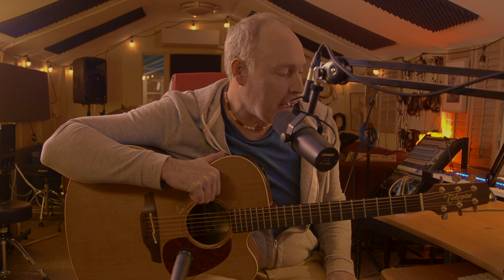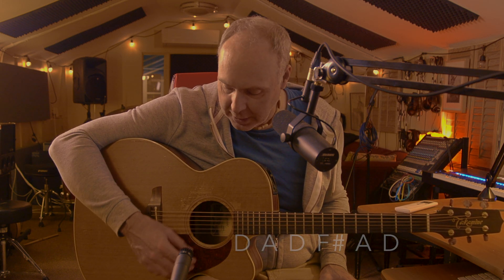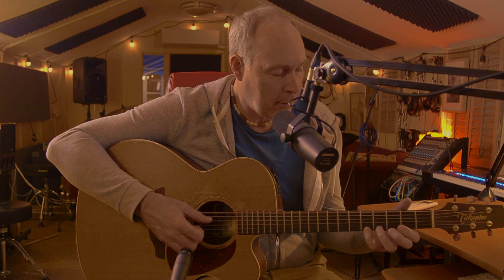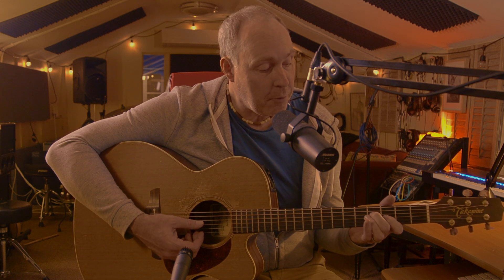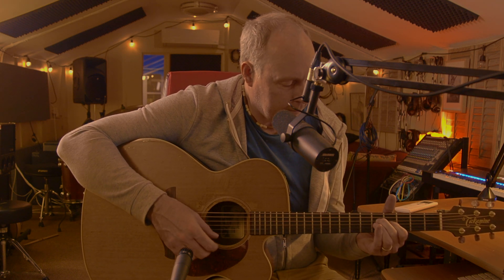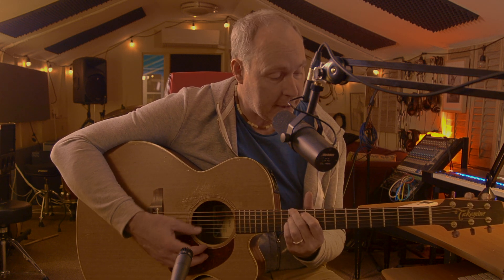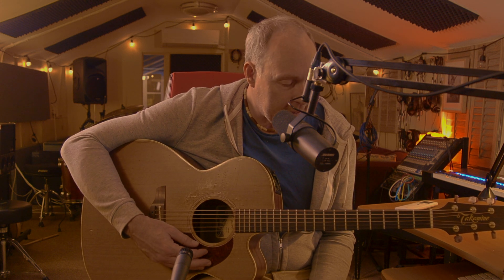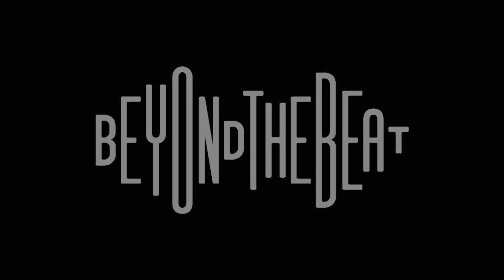Open D Tuning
This video is intended to help guitarists play in Open D tuning. I hope to help guitarists explore the many wonderful ways of creating music in Open D tuning.